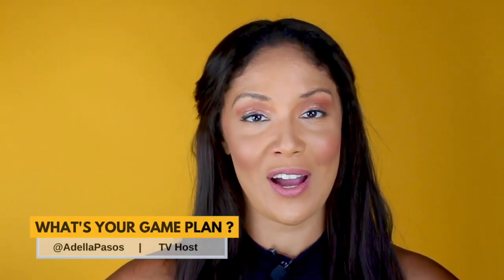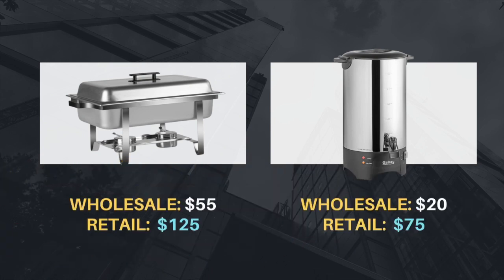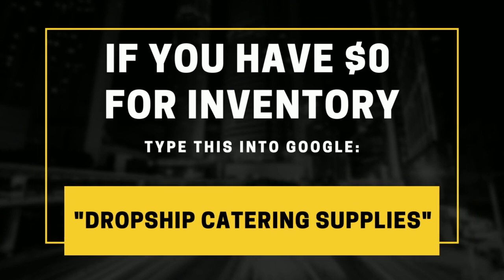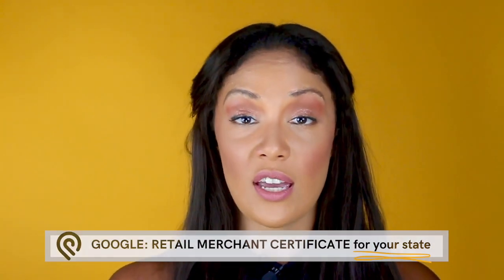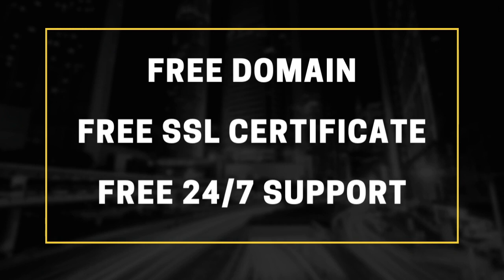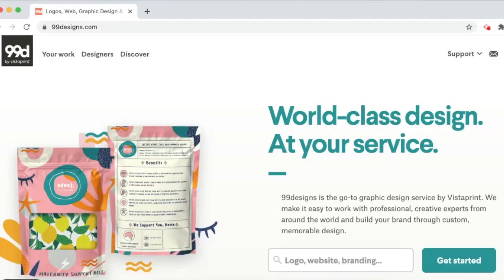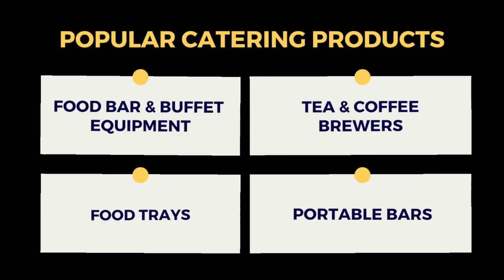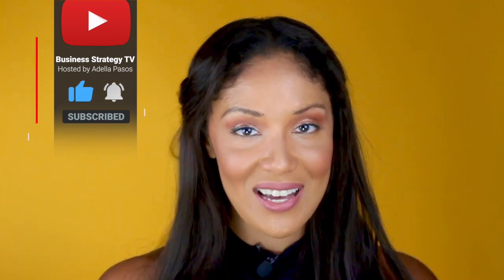How to Start a Catering Supplies Store Online ( Step by Step )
Do you want to start a lucrative online business? Learn how easy it is to start a Catering Supplies Business 💥 New Release 💥 The Start Your Own Catering Company - Beginners Course